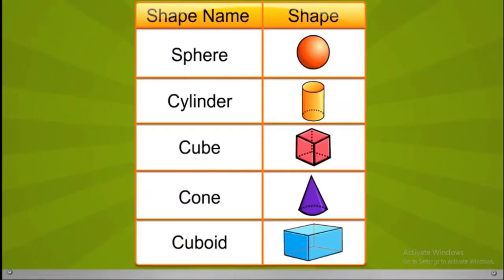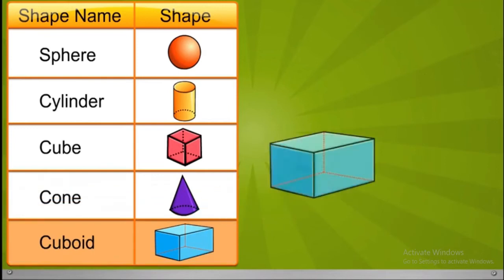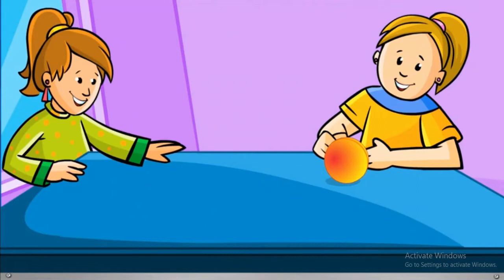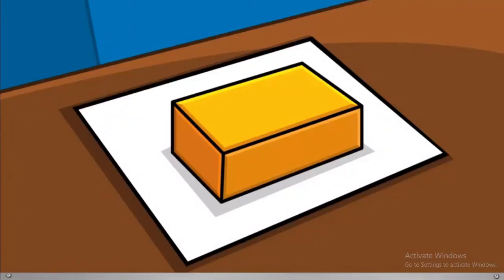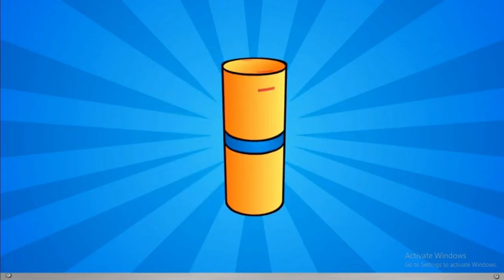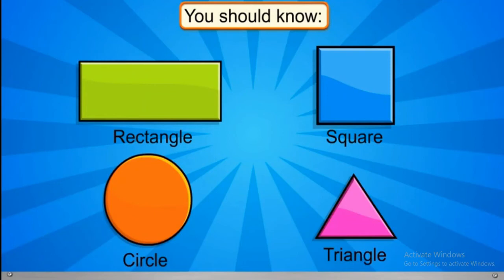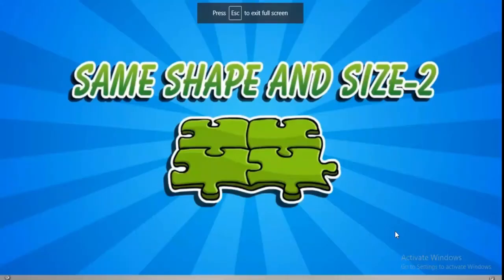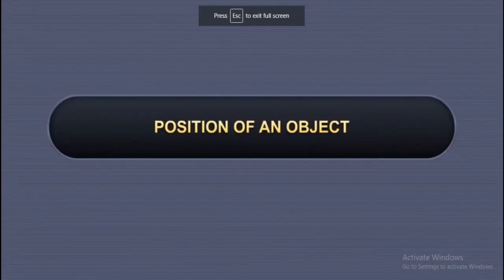CLASS1 CHAPTER1 MATHS SUMMARY 19th JUNE/2020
As the new academic year has begun,children have been so enthusistic to start a new academic year.Unfortunately,we will have to learn new things online as per the government has instructed.All Kerala Self Financing Private School Association (AKSFPSA) is providing online classes for children from KG's to higher secondary classes for CBSE and ICSE syllabus.So children,let's gain knowledge together.
The uploaded video is based on the 1st grade Mathematics (CBSE).